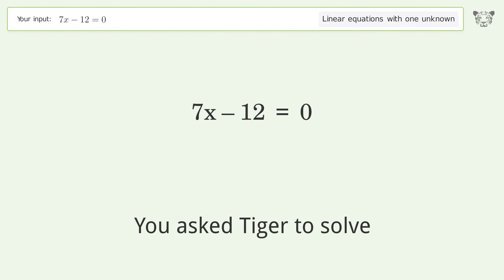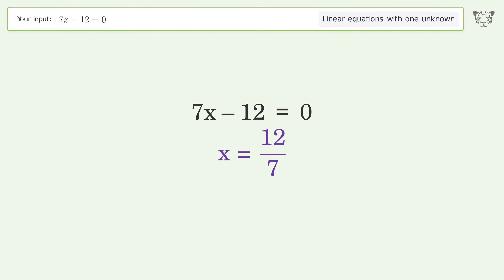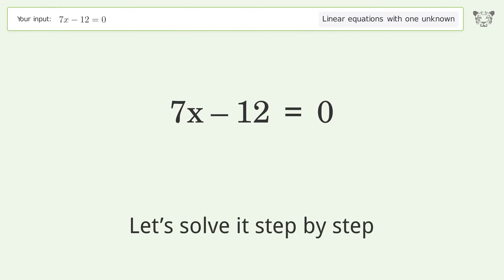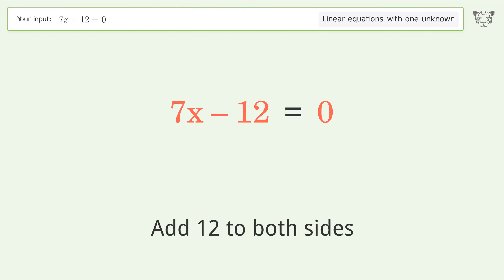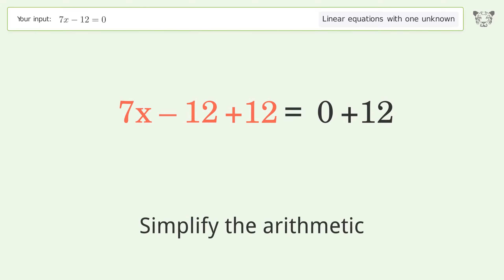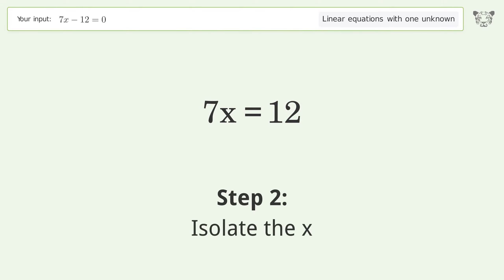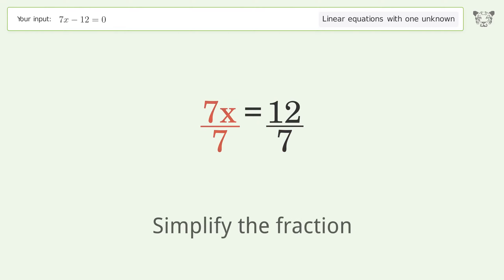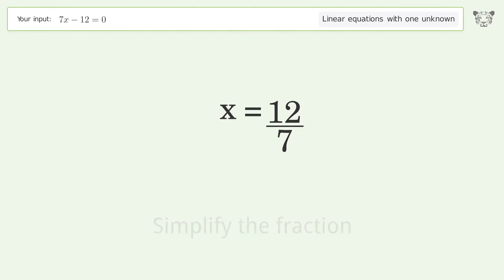Linear equation with one unknown: Solve 7x-12=0 step-by-step solution